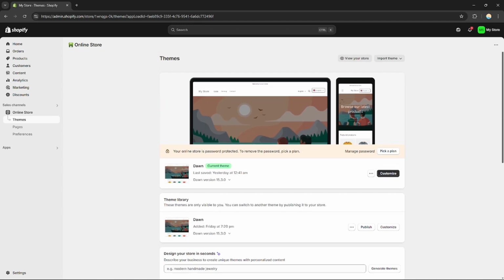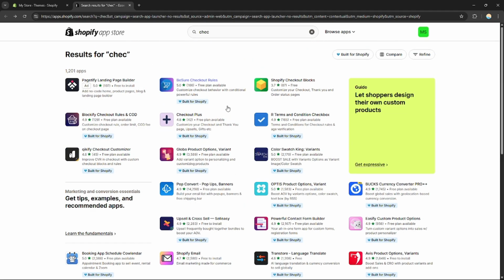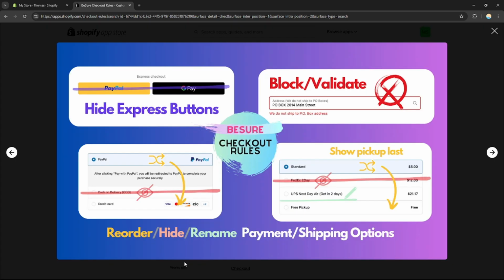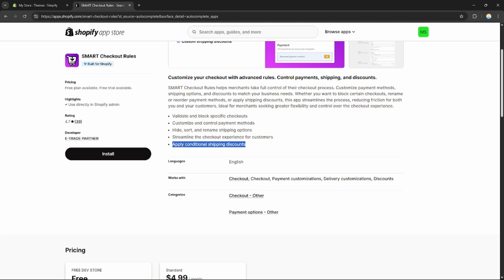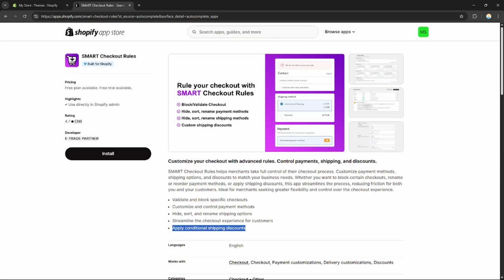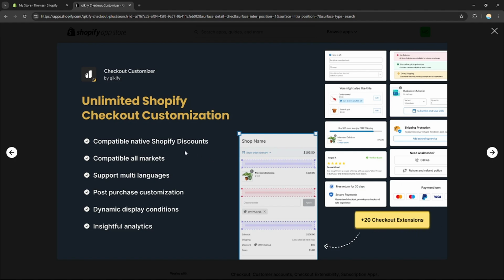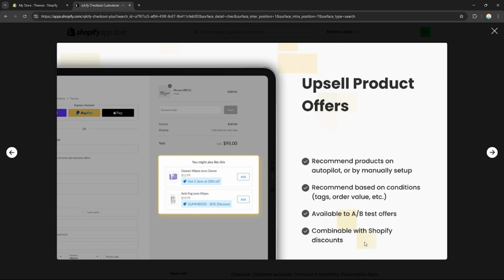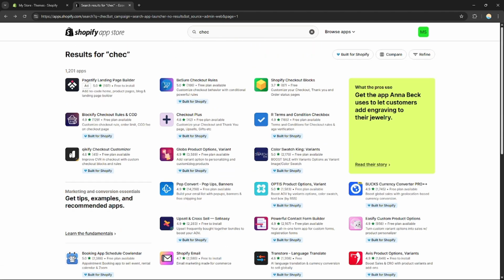Best Shopify Apps for Checkout (2026) – Boost Sales With These Easy Tools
In this tutorial we have shown Looking to boost conversions and streamline the shopping experience? Discover the Best Shopify Apps for Checkout that can enhance your store’s performance. Whether you're running a general ecommerce site or a niche clothing store, these Shopify apps for checkout are designed to simplify payments, improve customer experience, and increase sales. From the Best Add to Cart App for Shopify to powerful tools like Better Shipping App Shopify, these apps help you offer flexible options and a smoother purchase journey. You'll also find Shopify apps for product page customization and product options apps that make your listings more engaging. Perfect for both beginners and advanced sellers, these are the Shopify apps must have—especially if you're inspired by recommendations like Ac Hampton must have Shopify apps.